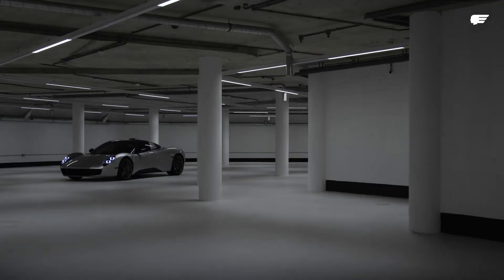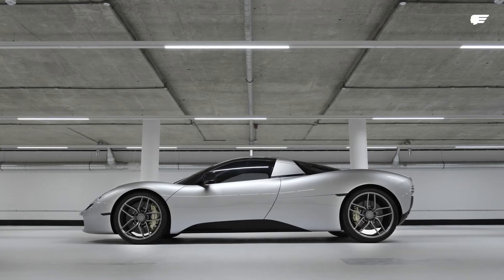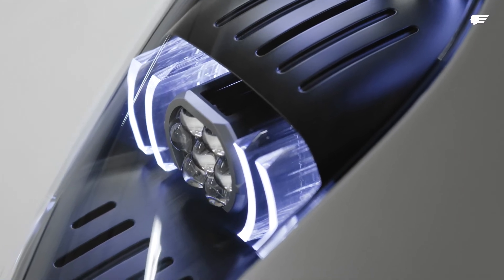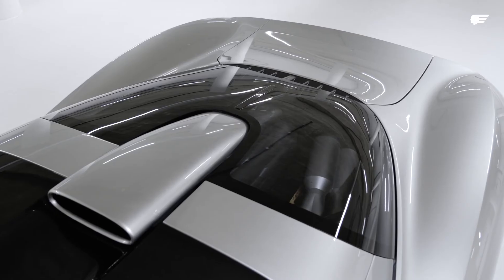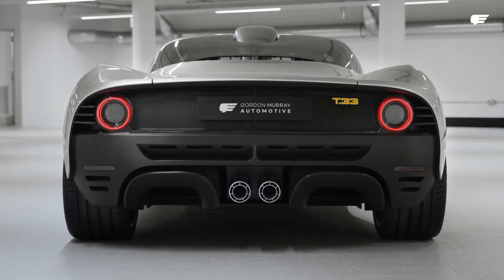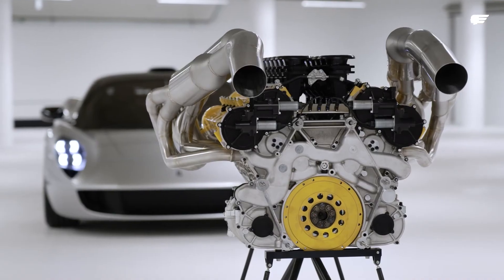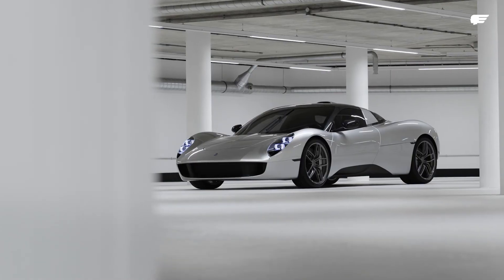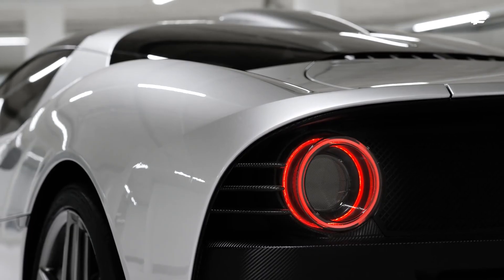Gordon Murray Automotive發佈全新T.33超級跑車 兩人座，無車尾風扇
Gordon Murray Automotive推出了令人興奮的全新車型T.33。這是繼T.50和T.50s Niki Lauda之後，GM新開發的第二款車型。兩人座、中後置引擎為T.33的構思、設計和工程設計，以提供性能、舒適性、公路駕駛體驗和日常實用性的終極融合。